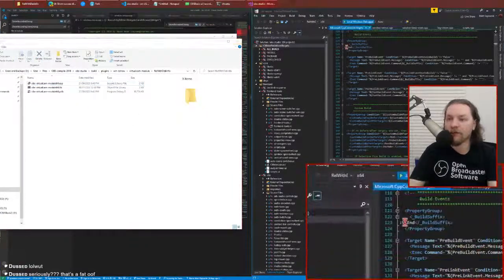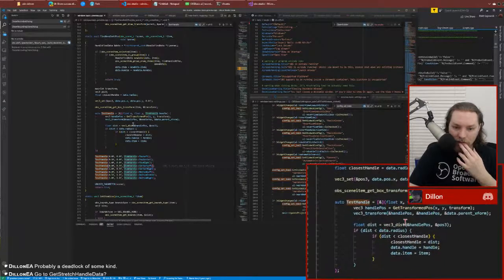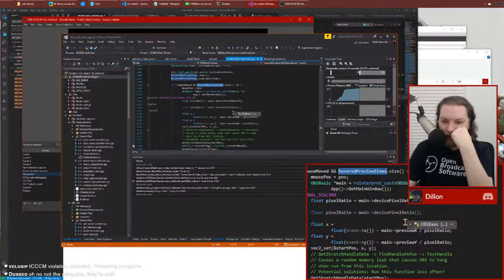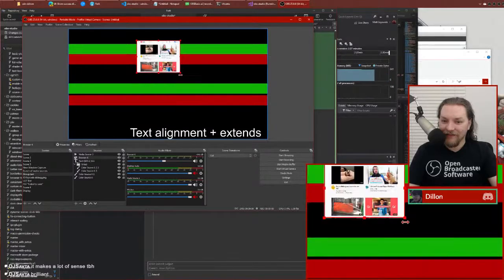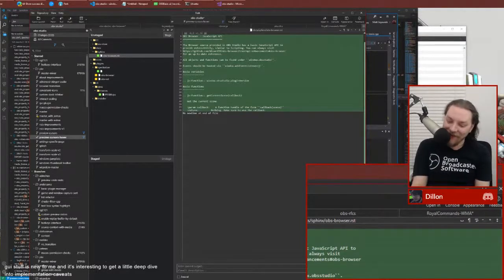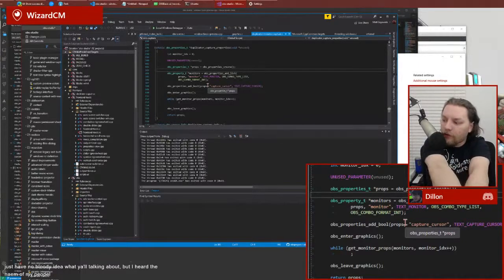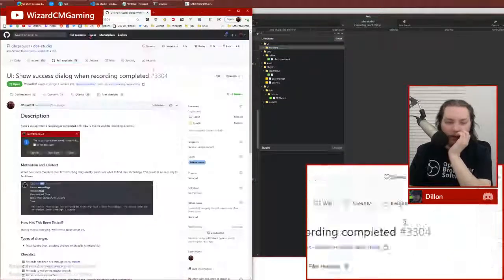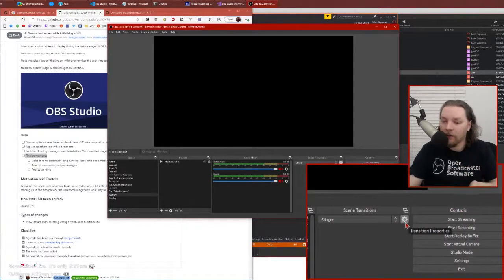Developing things for OBS - let's chill!